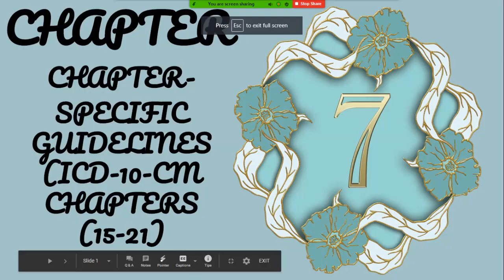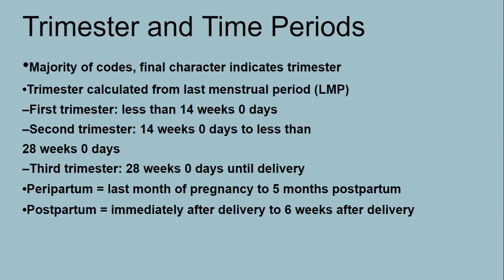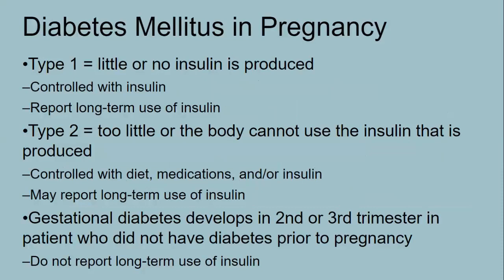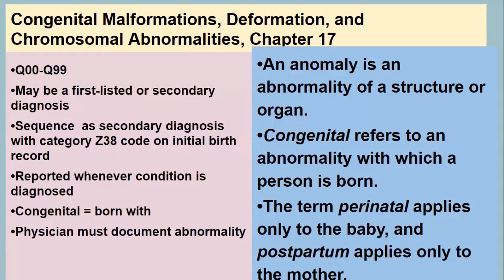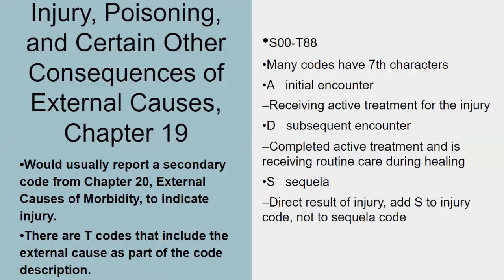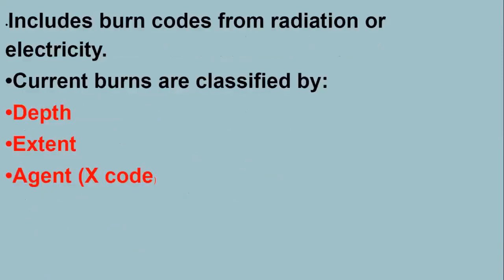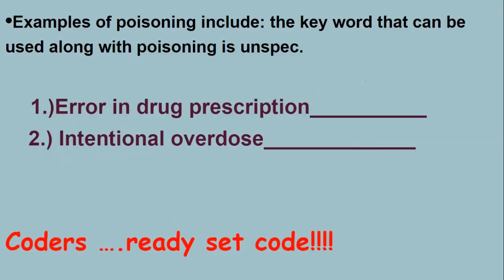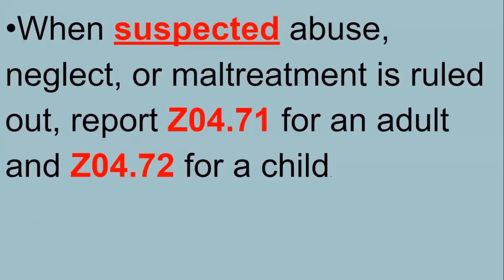CHAPTER 7 MODULE 152